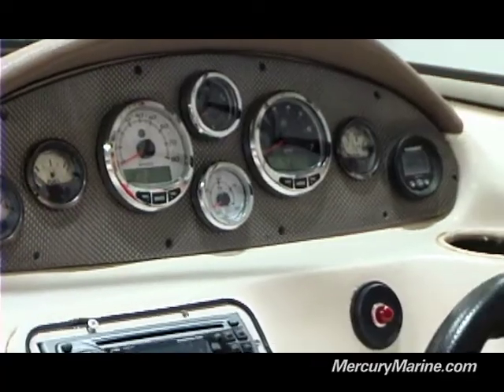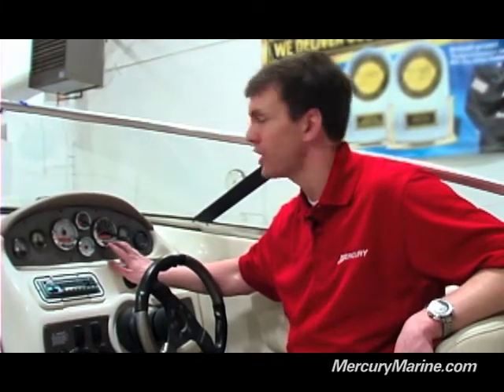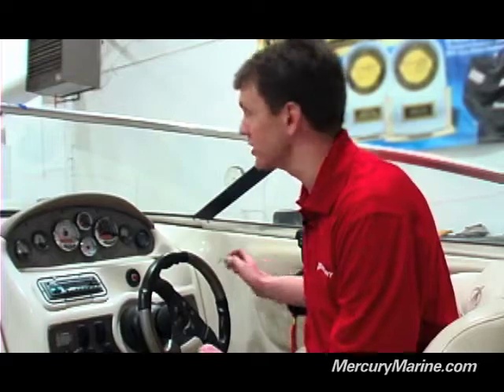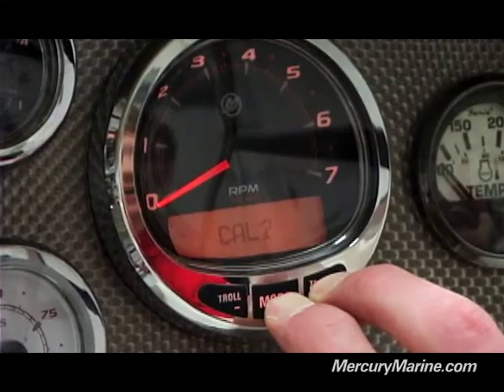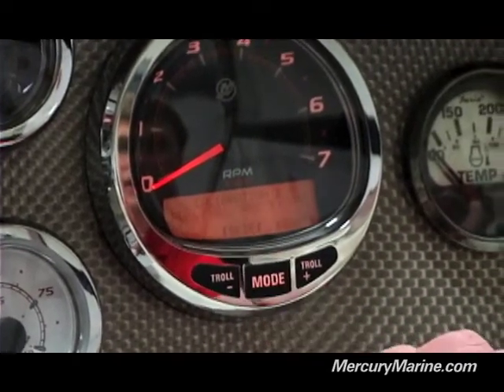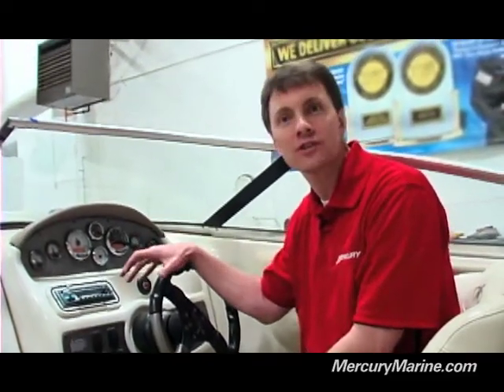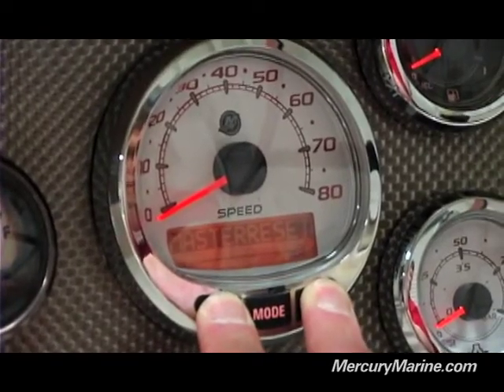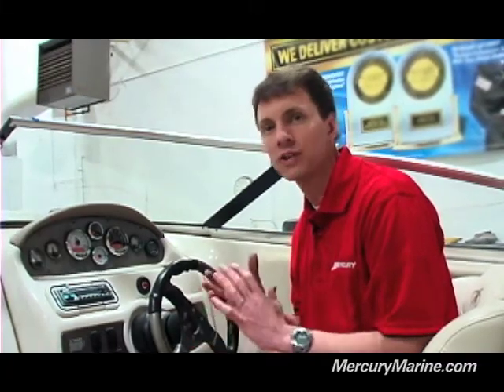Understanding Mercury SmartCraft SC1000 Gauge Calibration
Louis Miller, Product Manager, Digital Controls & Rigging, at Mercury Marine, shows you how to calibrate the Mercury SC1000 gauges.